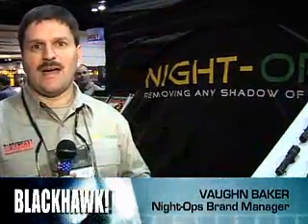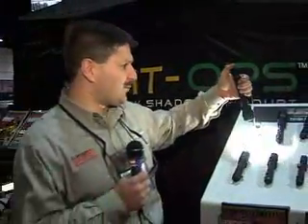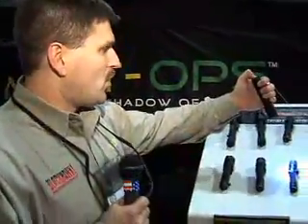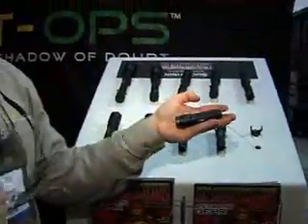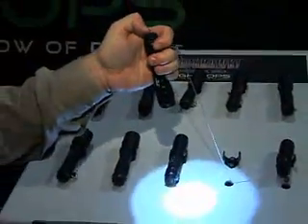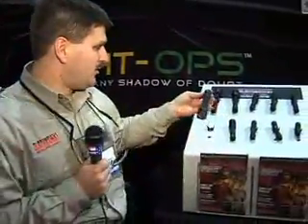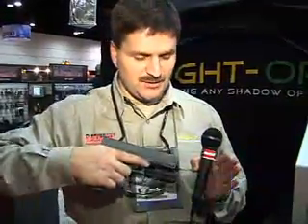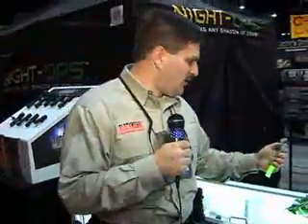Blackhawk! Night-Ops ShotShow Presentation... AFMO.com